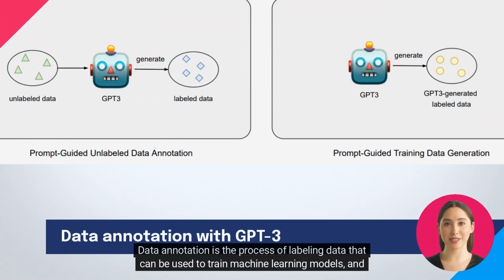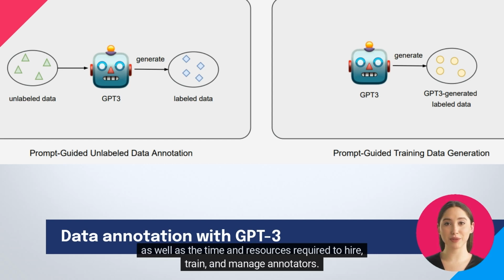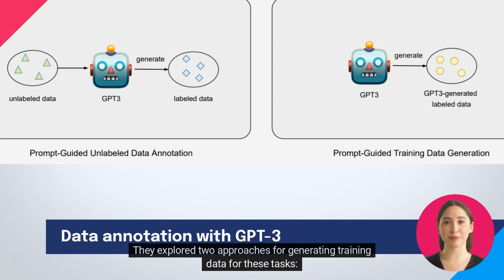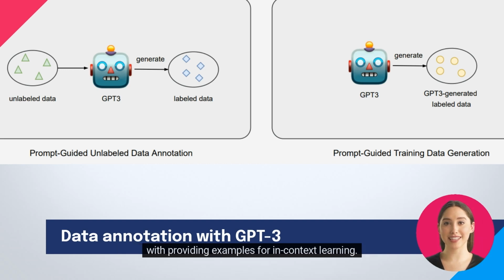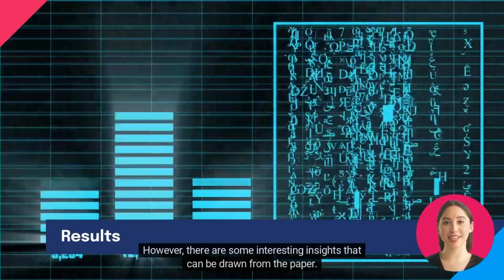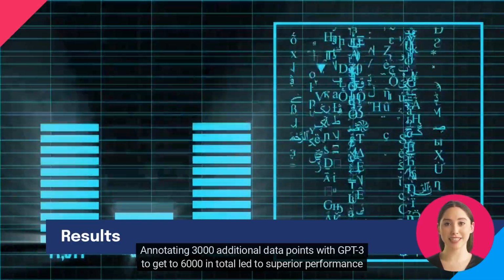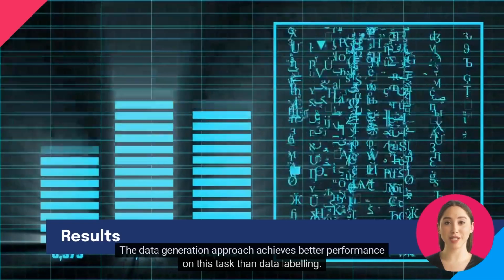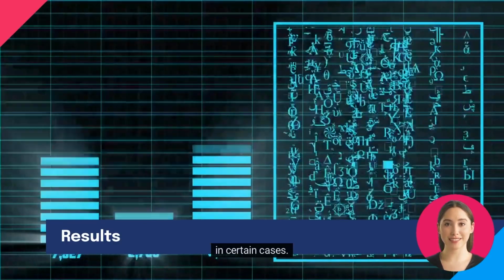Is GPT 3 a Good Data Annotator?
Paper title: Is GPT-3 a Good Data Annotator?
Abstract: GPT-3 (Generative Pre-trained Transformer 3) is a large-scale autoregressive language model developed by OpenAI, which has demonstrated impressive few-shot performance on a wide range of natural language processing (NLP) tasks. Hence, an intuitive application is to use it for data annotation. In this paper, we investigate whether GPT-3 can be used as a good data annotator for NLP tasks. Data annotation is the process of labeling data that could be used to train machine learning models. It is a crucial step in the development of NLP systems, as it allows the model to learn the relationship between the input data and the desired output. Given the impressive language capabilities of GPT-3, it is natural to wonder whether it can be used to effectively annotate data for NLP tasks. In this paper, we evaluate the performance of GPT-3 as a data annotator by comparing it with traditional data annotation methods and analyzing its output on a range of tasks. Through this analysis, we aim to provide insight into the potential of GPT-3 as a general-purpose data annotator in NLP.